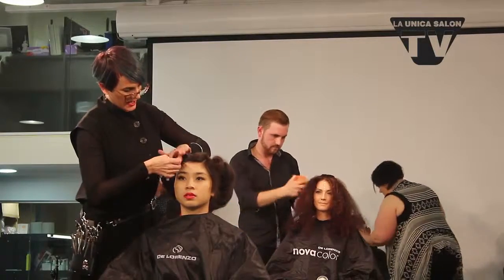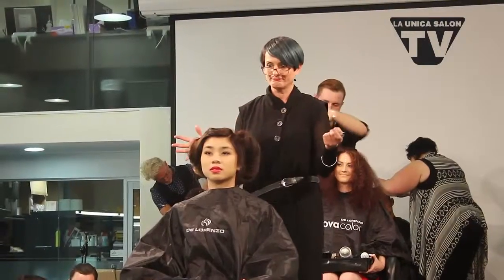Susana Montero Live On Stage For De Lorenzo Expression Sessions Nov 2014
Join Susana Montero Managing Director of La Unica Salon on stage at De Lorenzo Expression Sessions November 2014.